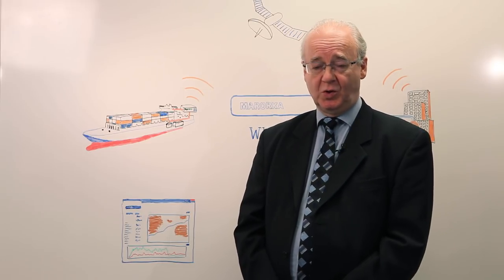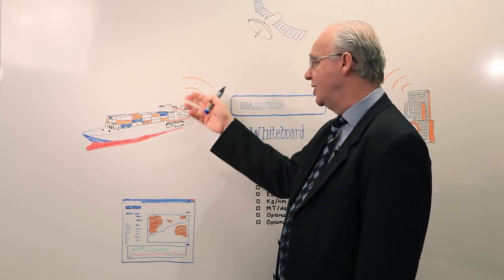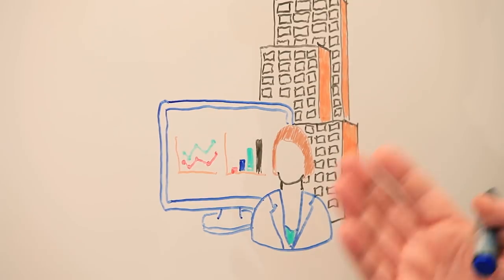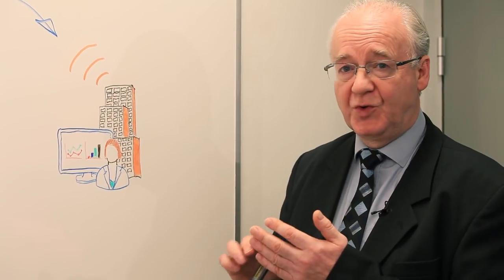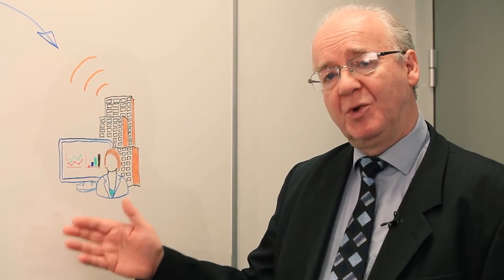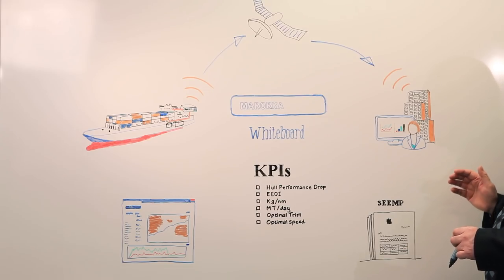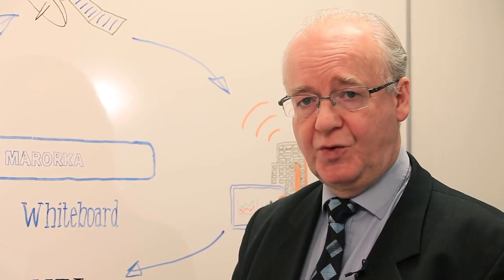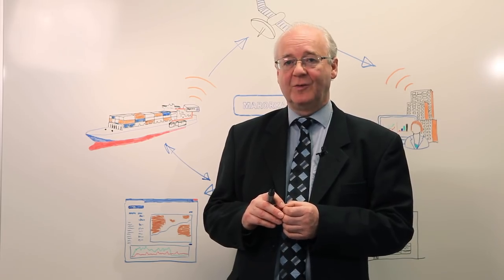Marorka Maren Express - Ship Performance Management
In this video, Malcolm explains how Marorka Maren Express collects data from ships and delivers to Marorka Online.
Define energy saving measures and set long term goals in the Online SEEMP. Use Online Voyages for a continuous and sustainable energy management improvement cycle.